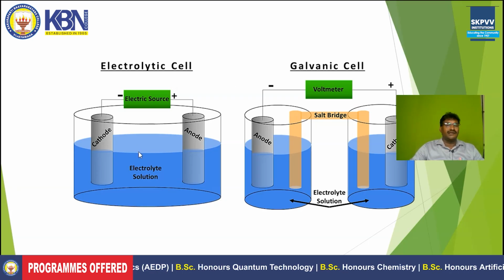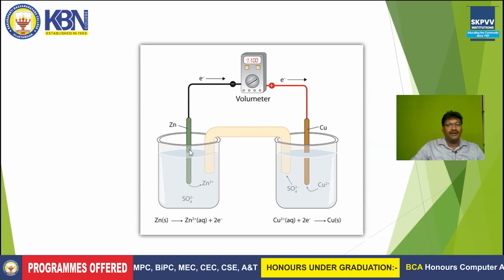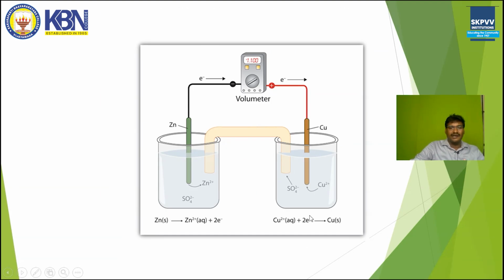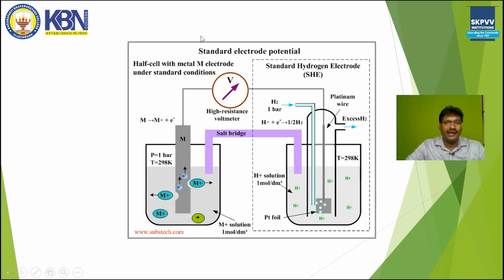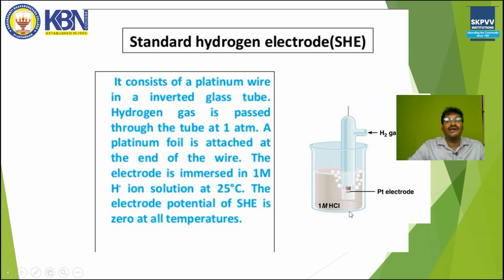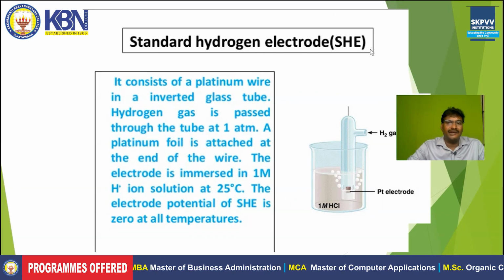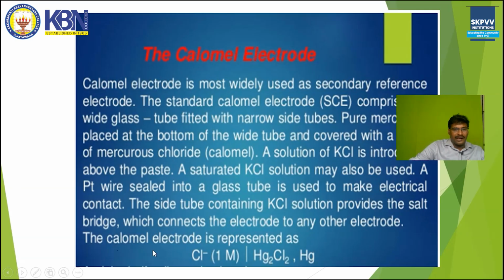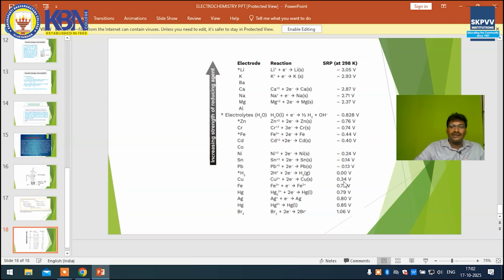Unit 3 | Electrochemistry Dr.T.Bhagya Kumar, Dept. of Chemistry, K.B.N. College, Vijayawada-1.